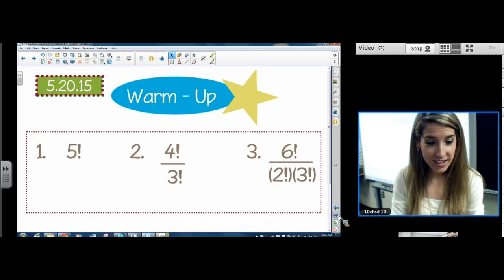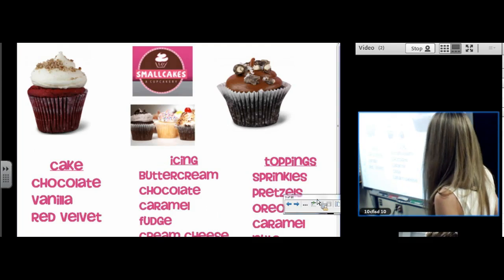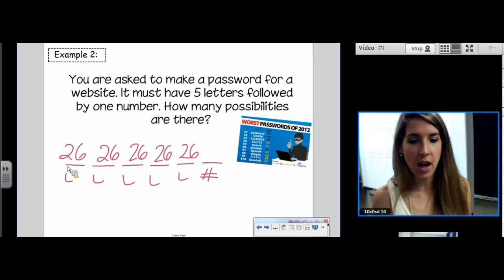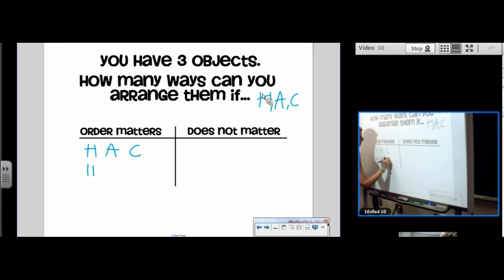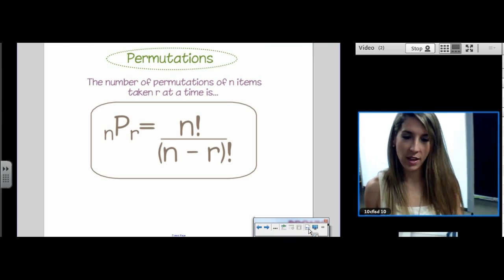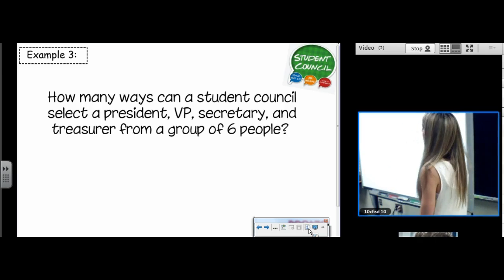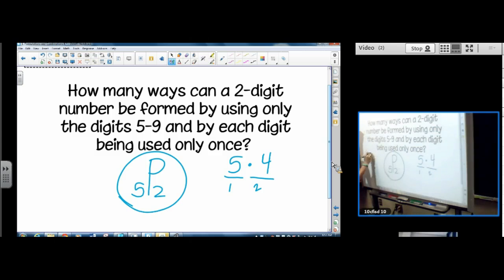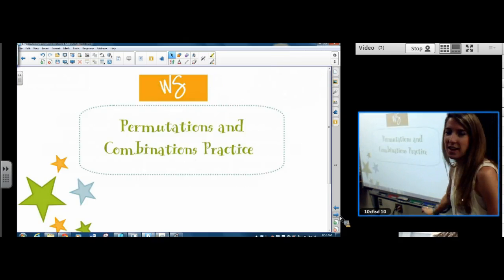12 Permutations and Combinations 2015